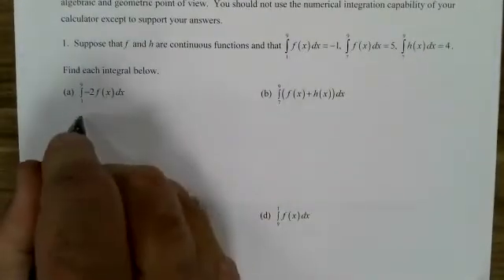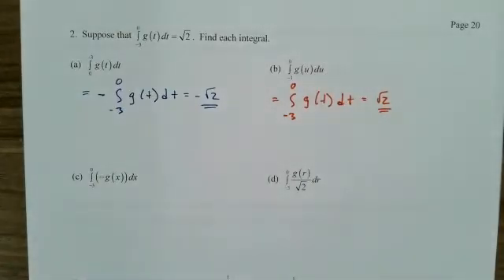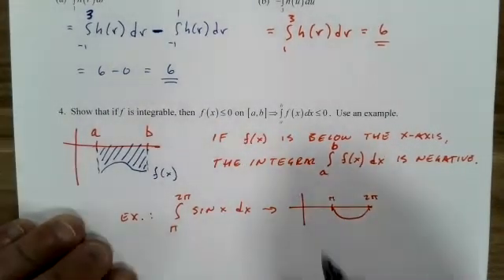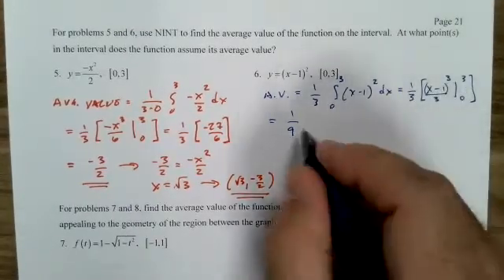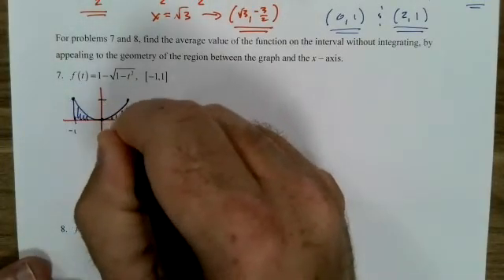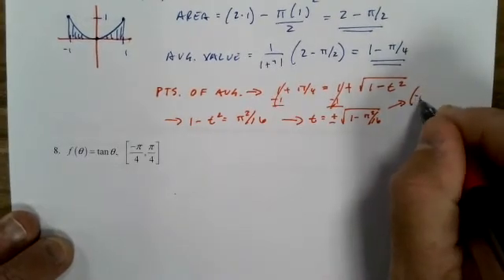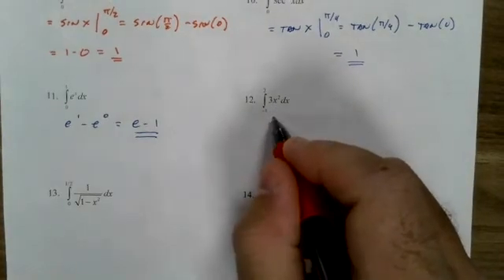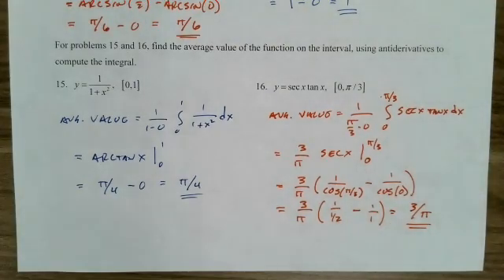AP BC Calc 6 3 Definite Integrals and Antiderivatives Worked Out Problems Revamp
AP BC Calc lesson on 6.3 definite integrals and antiderivatives worked out problems